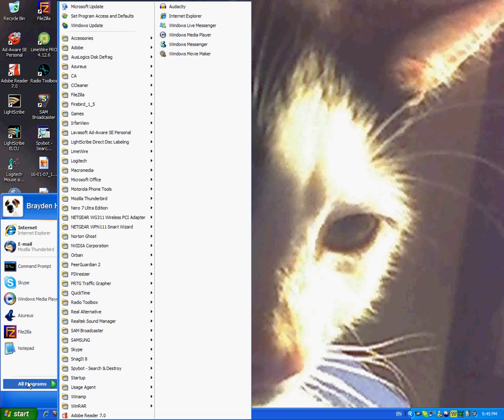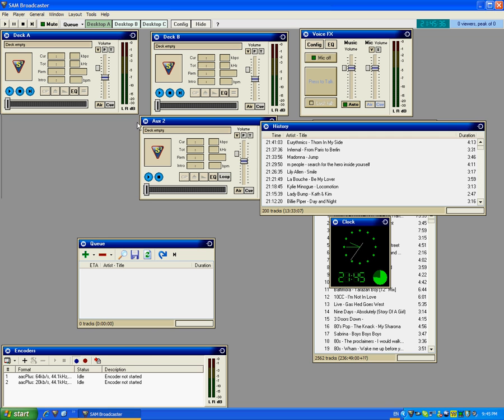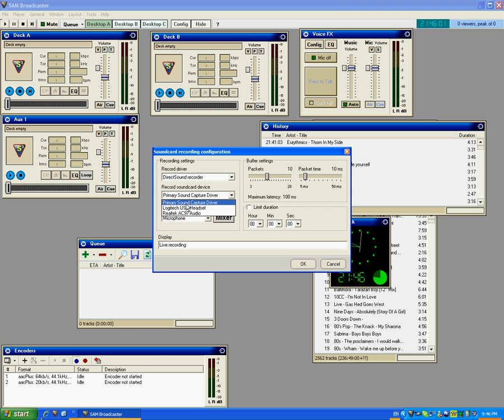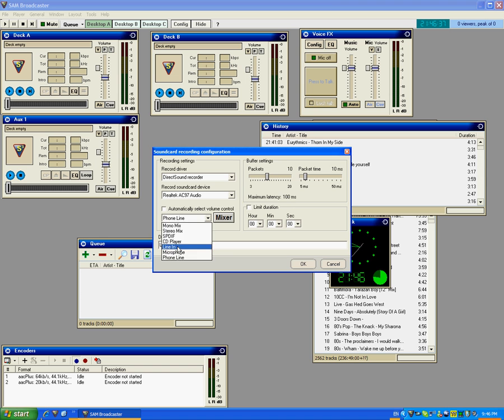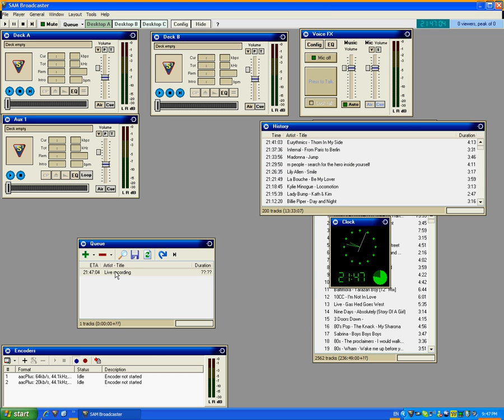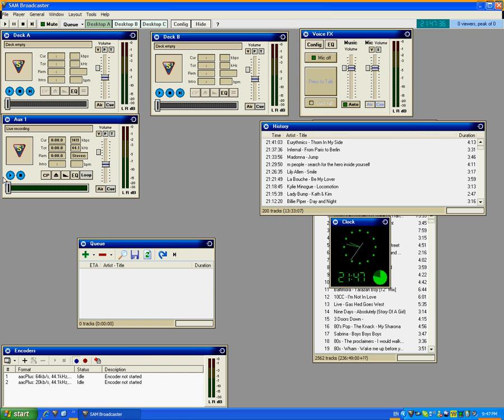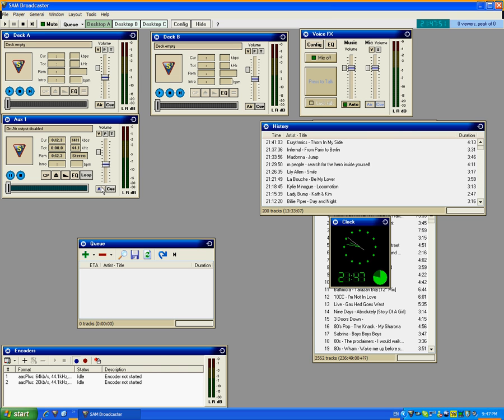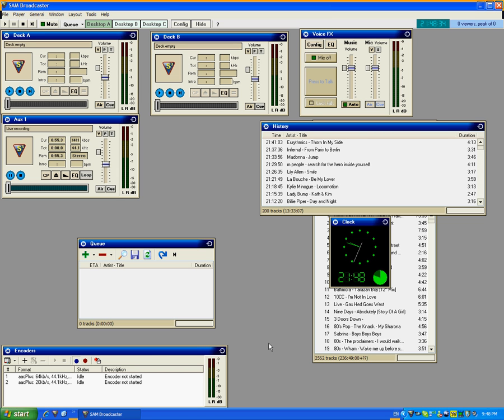Using Skype with SAM Broadcaster v3/4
This short tutorial will show you how to set up Skype with SAM Broadcaster v3 or 4 to allow to chat to people live on air.